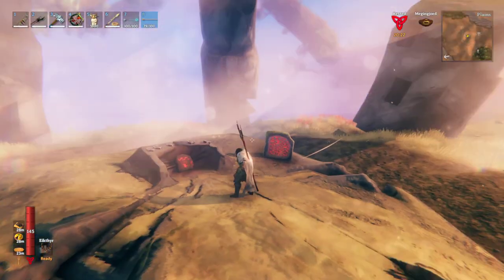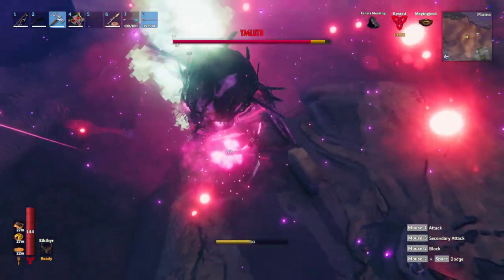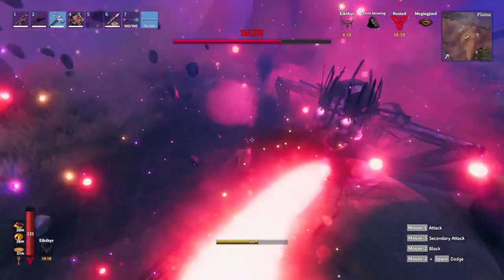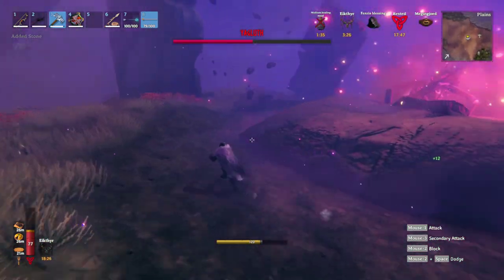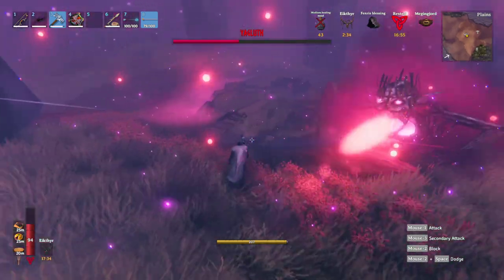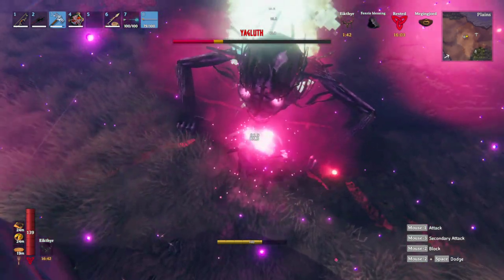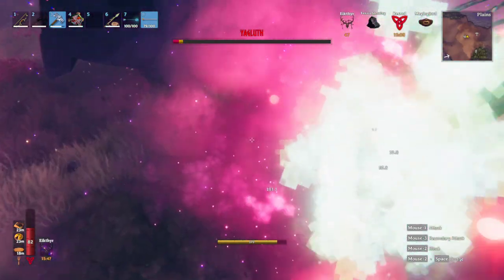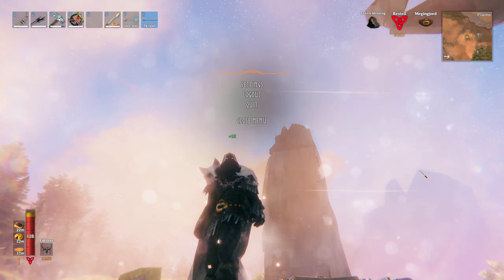Valheim - Frostner PLUS Fenris Set VS YAGLUTH!!!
Little bonus video for y'all because I've seen two Yagluth fights recently from streamers and I thought I'd show how generally I'd fight Yag.

I have a Twitch! Come through sometime!